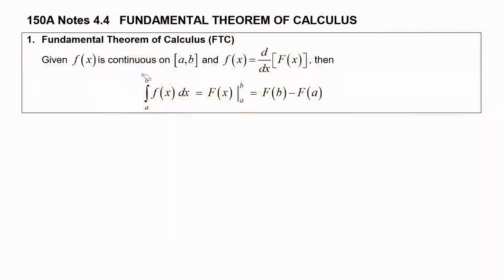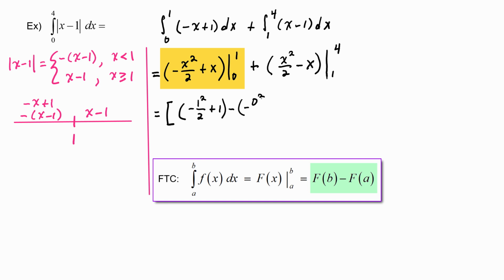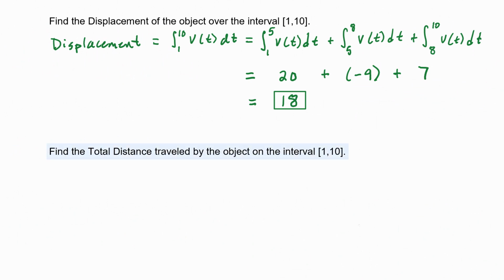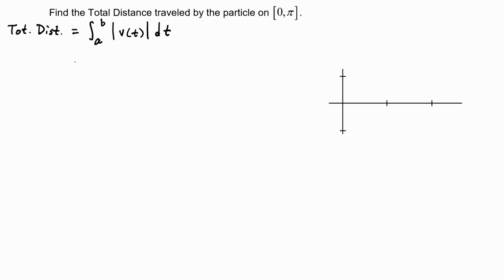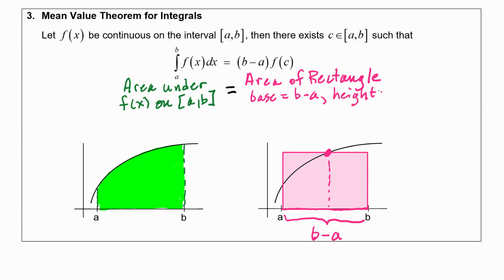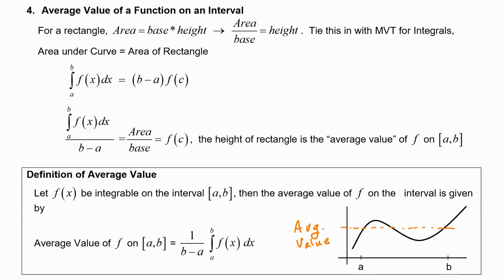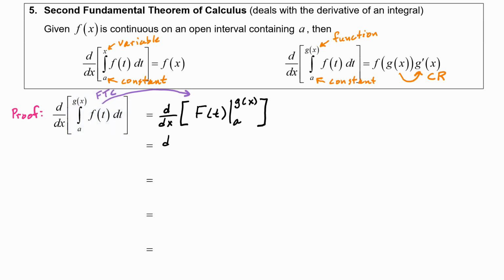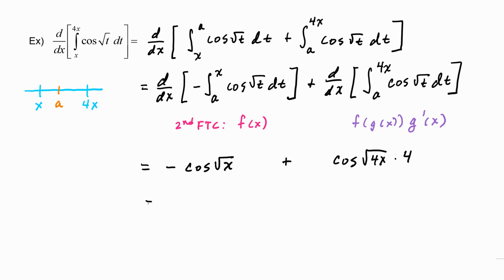Calculus I - 4.4 Fundamental Theorem of Calculus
In this video you will learn about these concepts:
 - Fundamental Theorem of Calculus (FTC)
 - Position Function
 - Mean Value Theorem for Integrals
 - Average Value of a Function on an Interval
 - Definition of Average Value